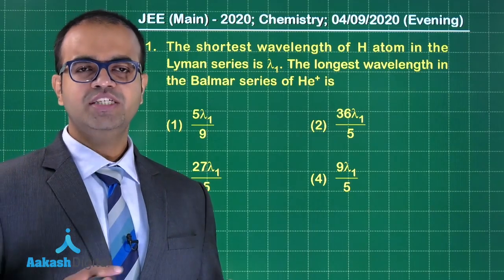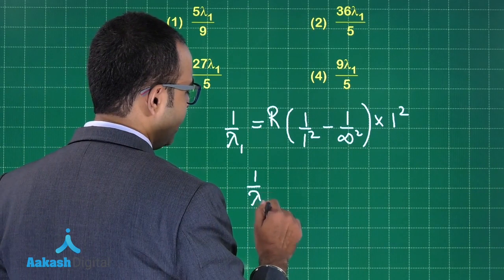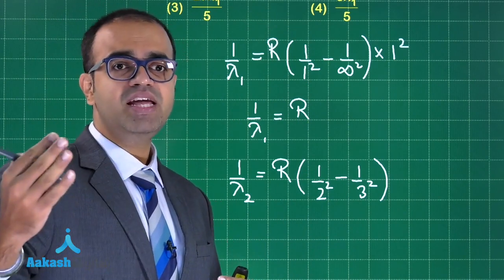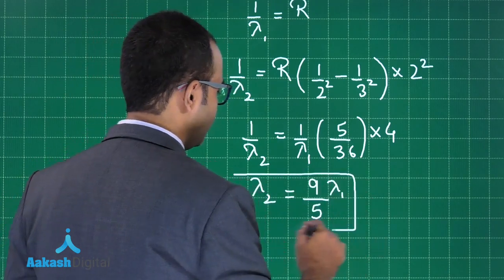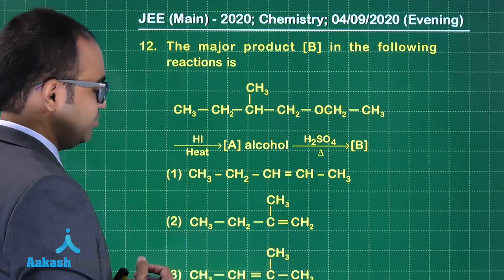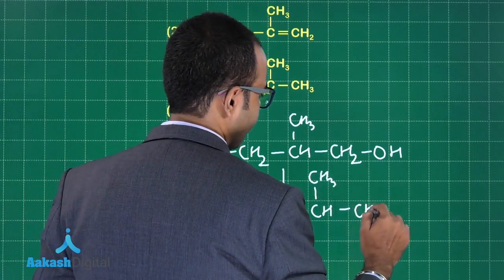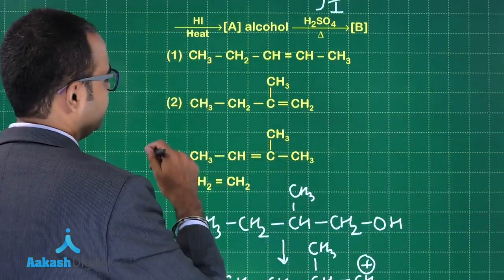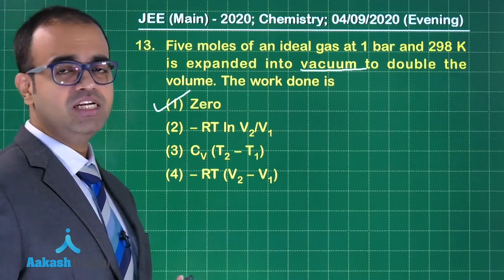Jee Main Solutions 04 09 2020 Chemistry Evening Q 11 to 13